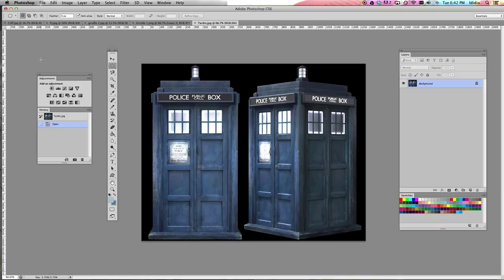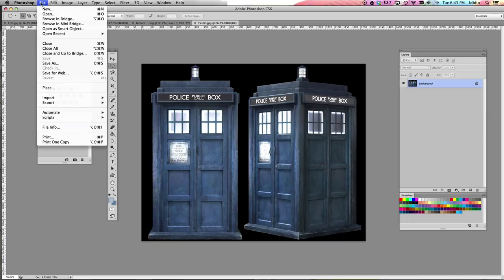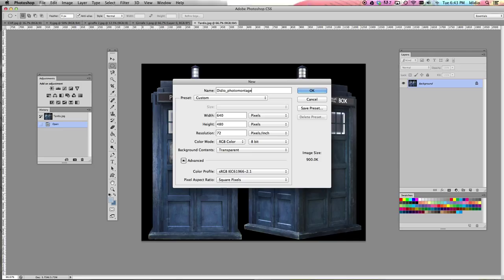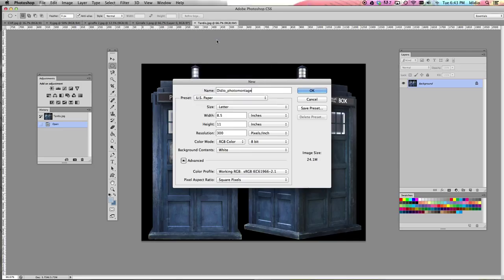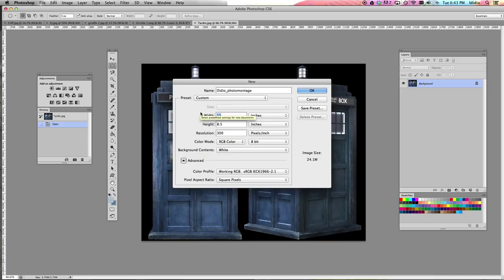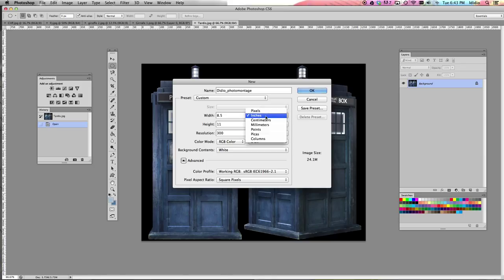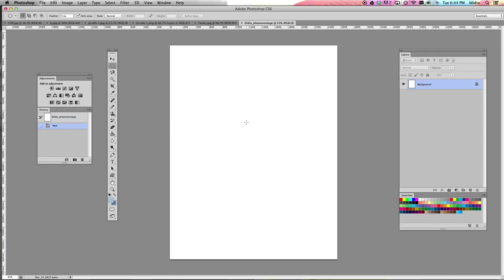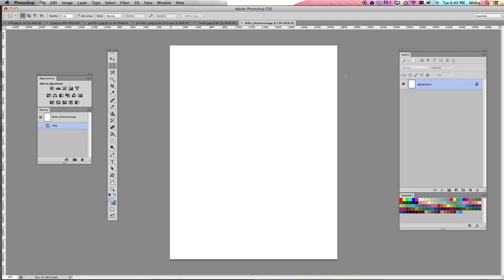Step 1 Creating a New Document